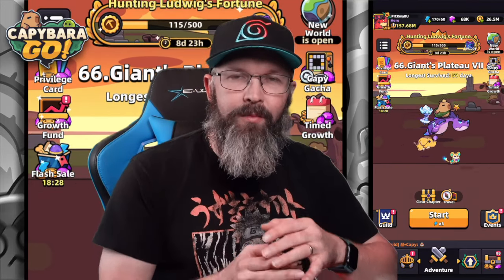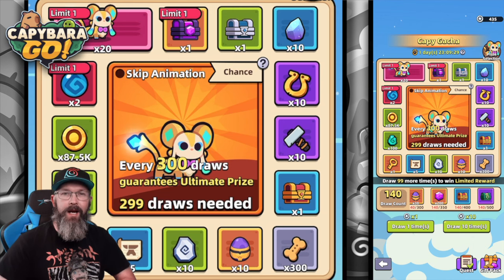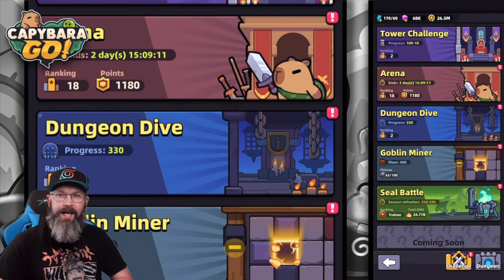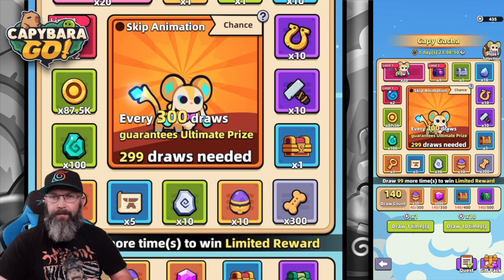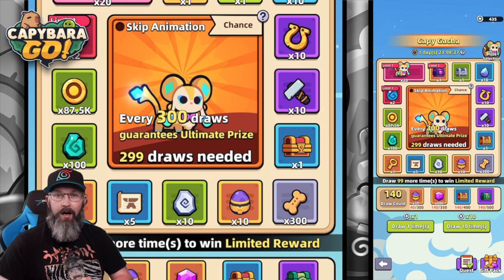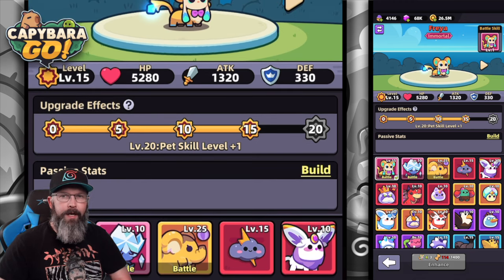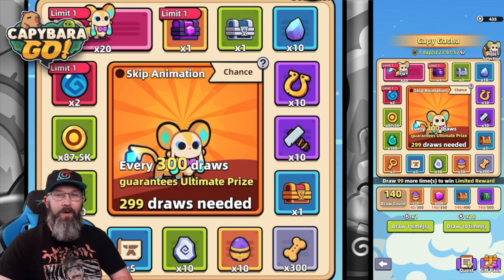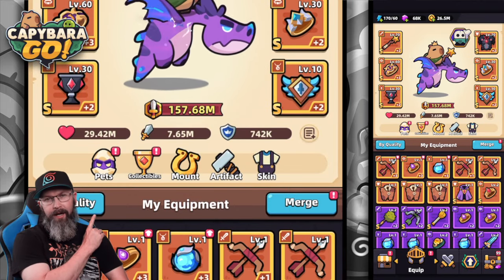Capybara Go! EASIEST Way to Get IMMORTAL PETS!!!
Another new game by habby and this one is called Capybara Go. This is soft launched in select countries on ios and very close to global release. I'll guide you thru what the game is about and give you my thoughts on it. Habby is the maker of archero, survivor.io, kinja run, sssnaker, Souls and punball.